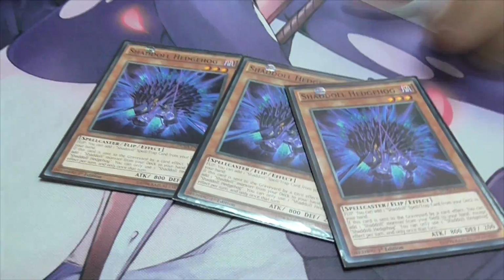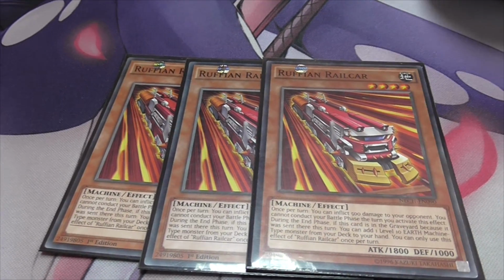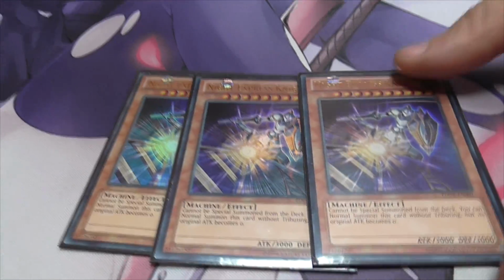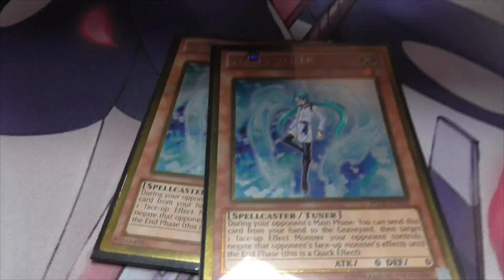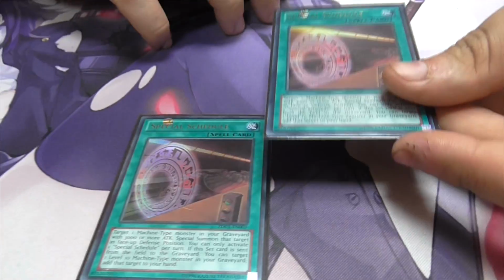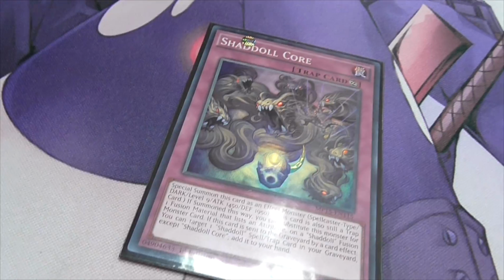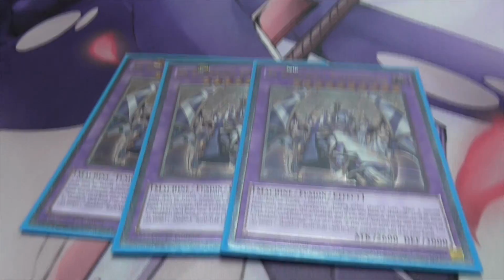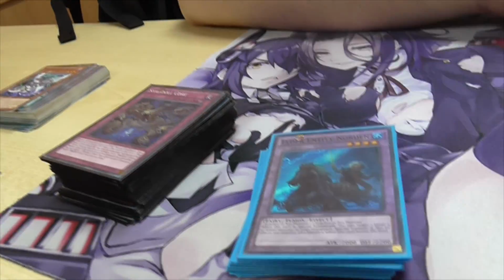SHADDOLL TRAIN Deck - Choo Choo Fusions | Yugioh June 2016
Rick's Shadoll Train deck build even without the new support in form of Dora, Revolving Switchyard and Derricrane. He adapts with our card pool by chucking in a couple of different level 10 monsters, and focuses on spamming Shakhinaga rather than what Shaddolls do which is to spam Winda, so he can overlay with it into a Rank 10 play.